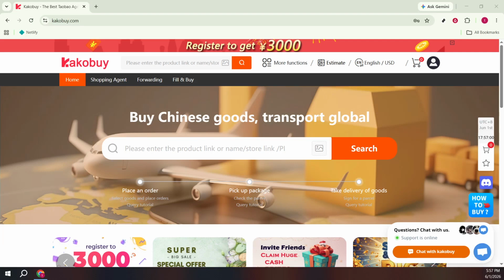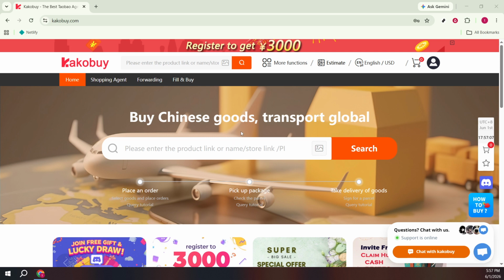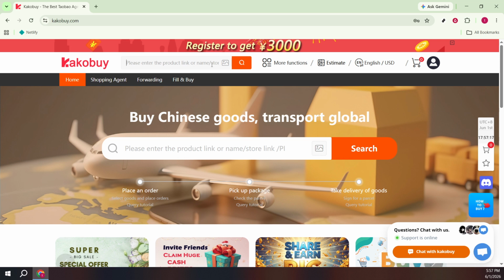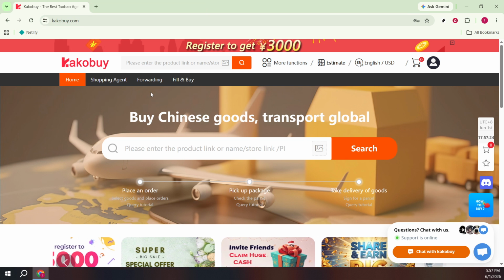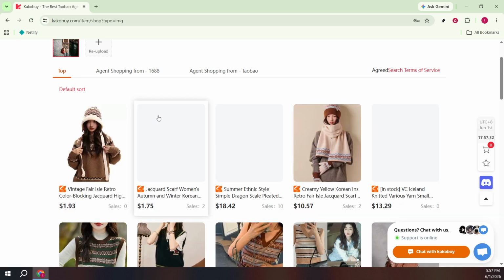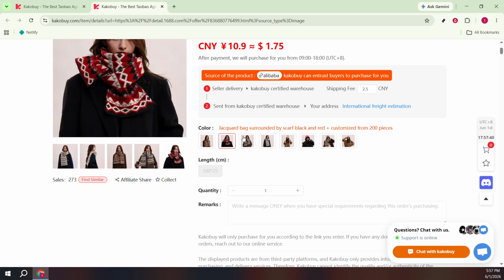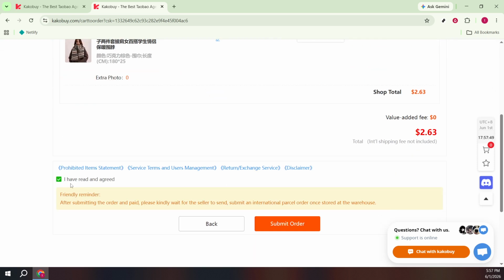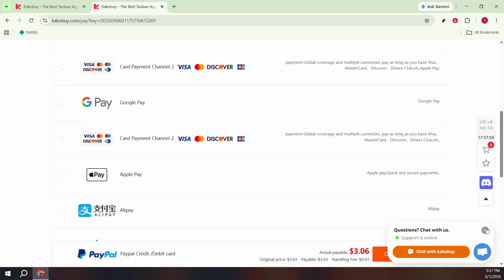How To Use Paypal On Kakobuy [2026 Guide]